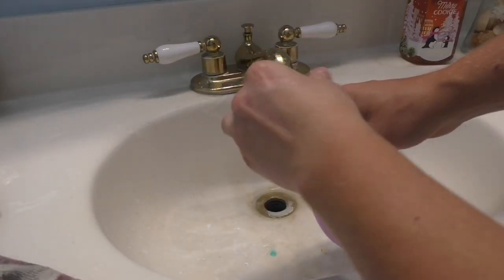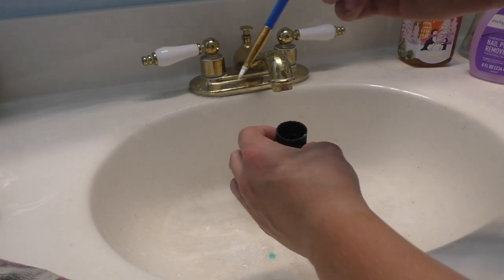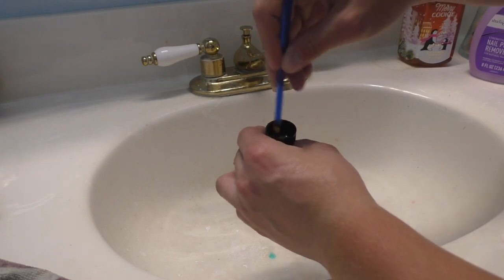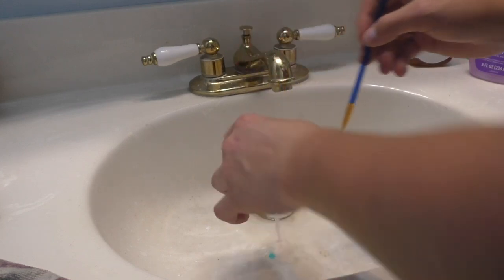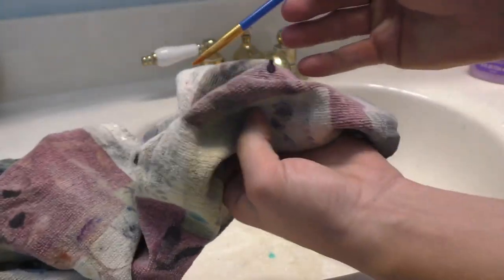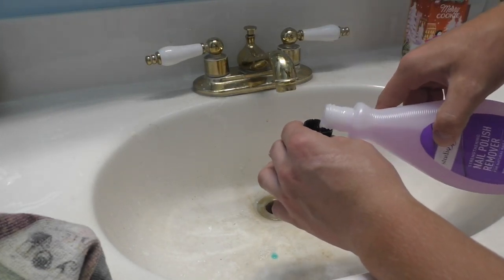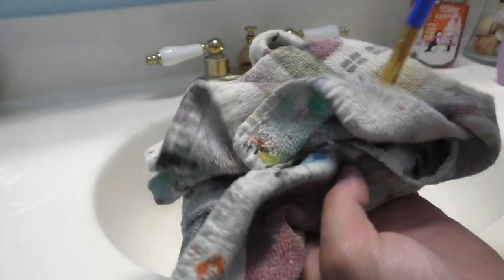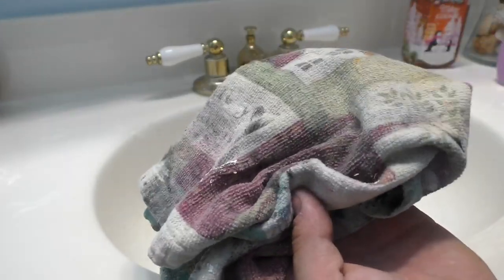HOW TO RESTORE OLD PAINTBRUSHES! (SAVE MONEY!!)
This video teaches you how to get the old caked on paint off of old paintbrushes!

T shirts: $15-$20
Hoodies/Crewnecks: $25
Hats: $15
Shorts: $20